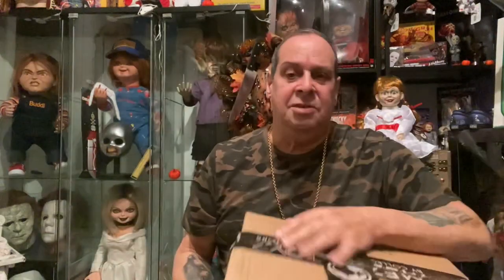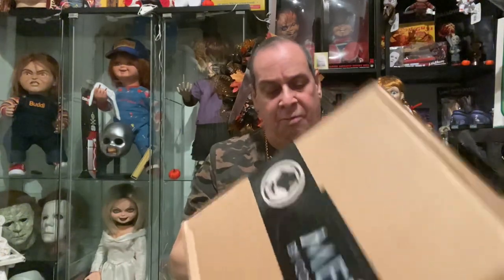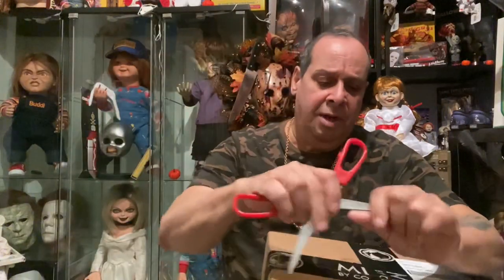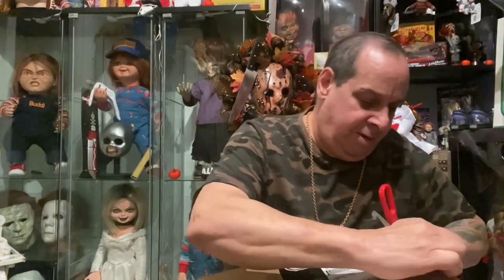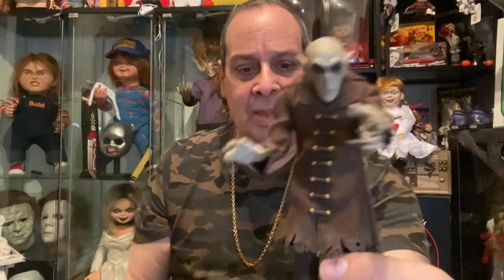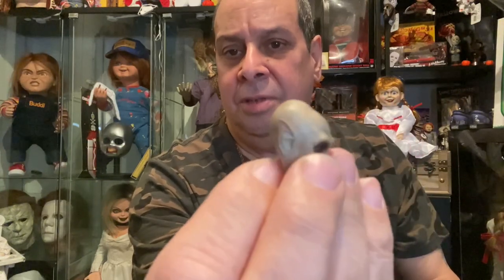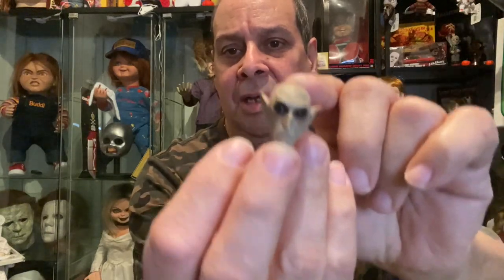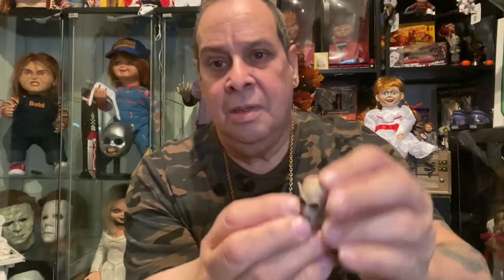Nosferatu’s MEZCO ultimate collectible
In this video I am unboxing the MEZCO Toys Nosferatu, ultimate collectible figure set. This is a true collectible item that ever collectors should have.

In this highly influential silent horror film, the mysterious Count Orlok (Max Schreck) summons Thomas Hutter (Gustav von Wangenheim) to his remote Transylvanian castle in the mountains. The eerie Orlok seeks to buy a house near Hutter and his wife, Ellen (Greta Schroeder). I seen it for the first time and really enjoyed it. I hope you will enjoy this video.